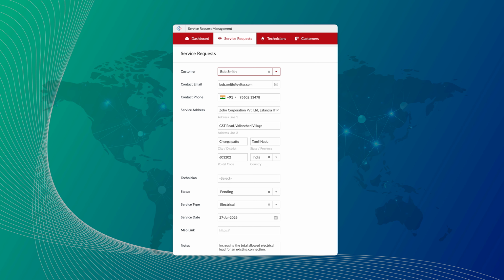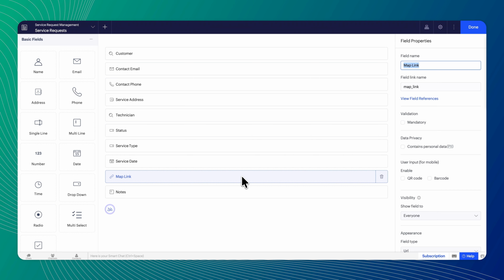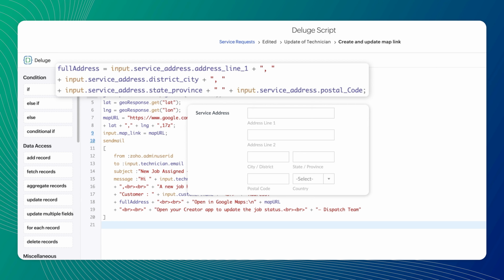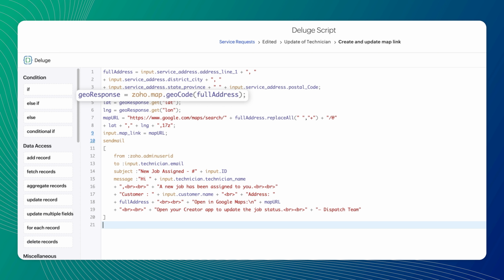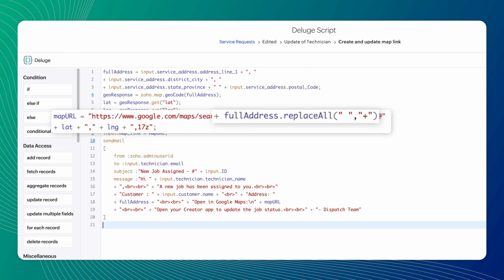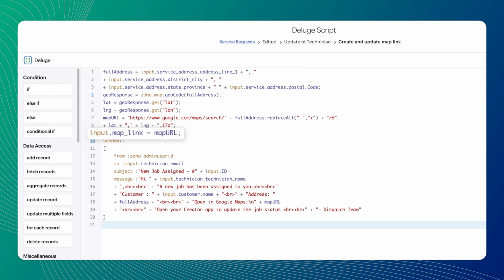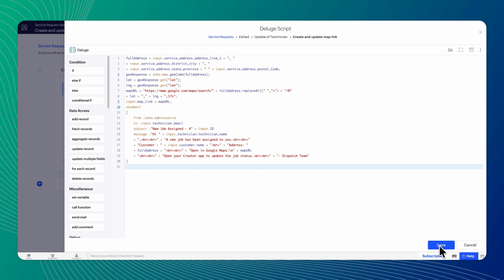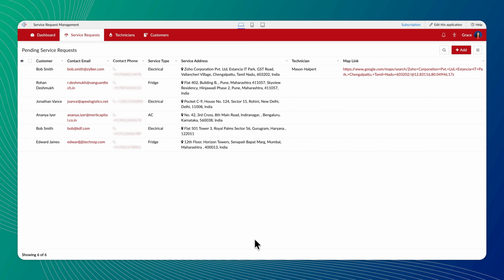Generate Google Maps link from the address field | Zoho Creator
Zoho Creator lets you create Google Maps link from the geo-coordinates taken from the address field. Learn how to automatically create these links and use them in your auto-generated emails.